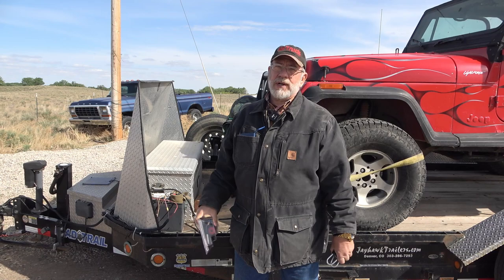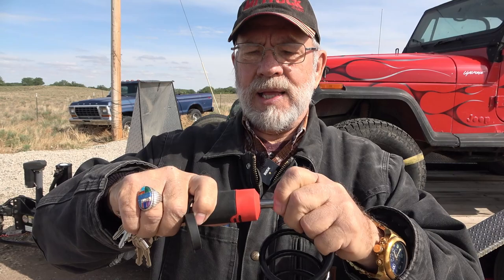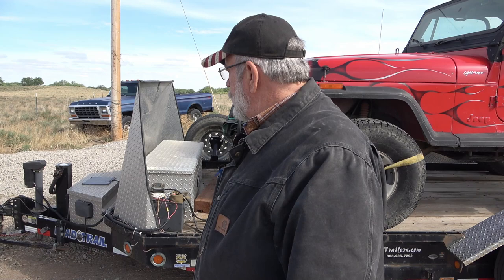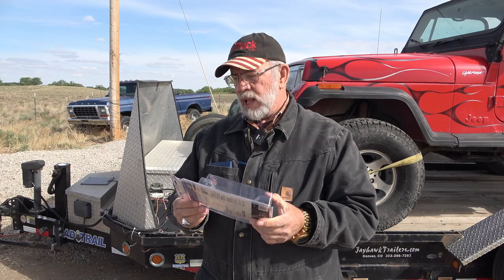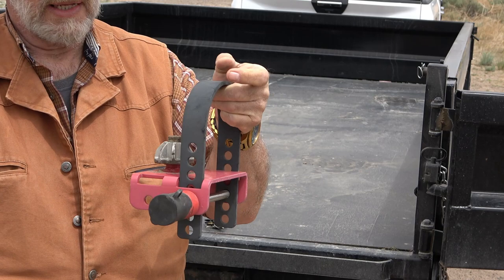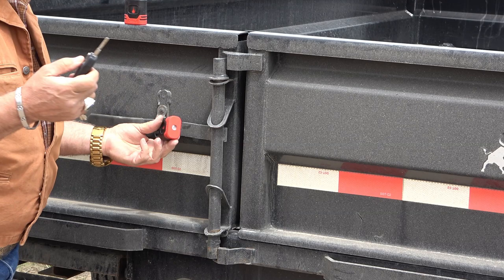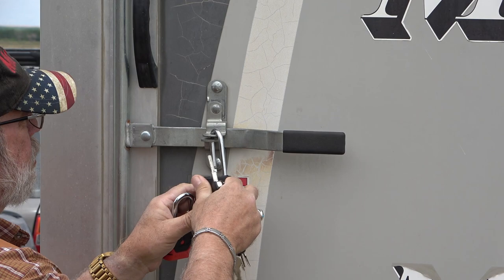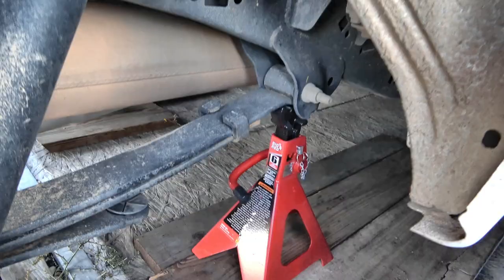MrTruck reviews Bolt locks in all forms, cable, padlock, trailer hitch, all lock with your truck key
Bolt locks are unique, you can unlock all of them with your trucks ignition key. This beats carrying 10 different keys with you. That's how you wear out your jean pockets. One lock will fit all your applications. I love the cable locks, I lock my ATV's together when camping at night. I can lock my winch to my trailer. The pad locks I use to lock my dump trailer ramps in their compartment. Ramps are on the hot list for thieves. And I lock the big ramp door on my toy hauler with Bolt padlocks. For about 5 years, I've been using my Bolt trailer coupler lock. So many things I can use Bolt for to protect my equipment. Just one key can do it all. Now I need some 5/8" pin receiver locks for my trailers.